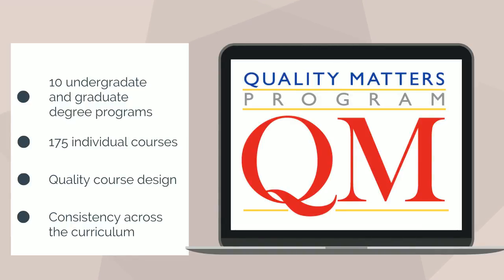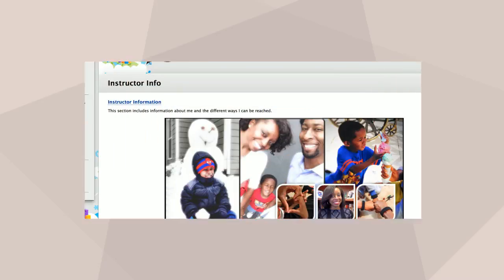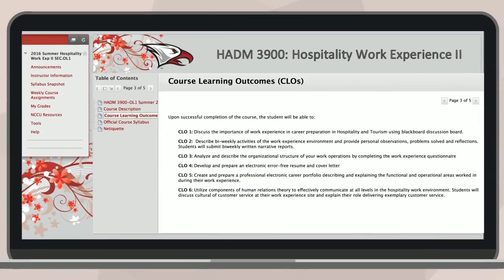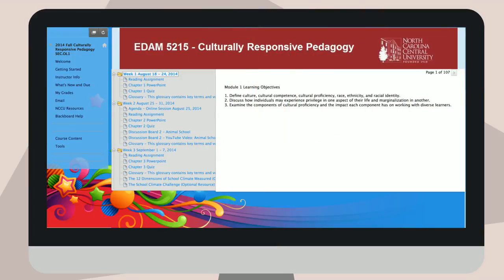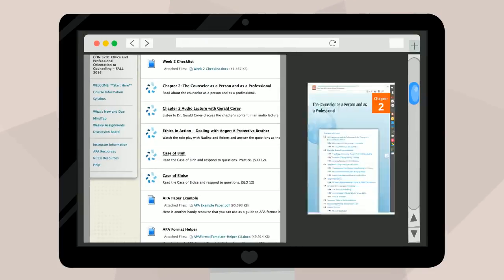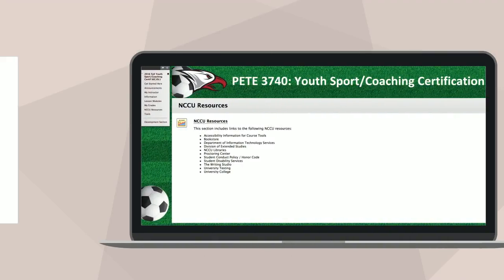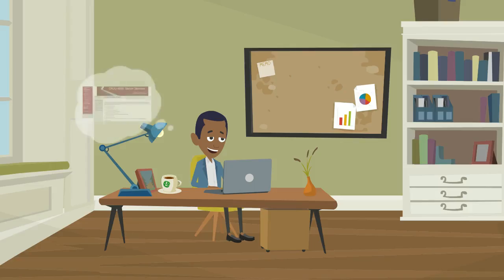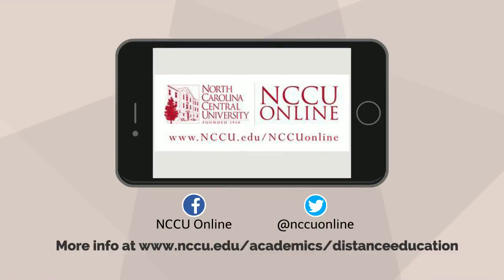Captioning Sample 2